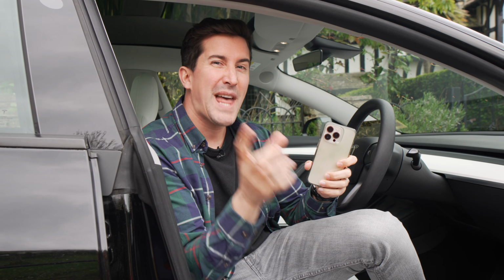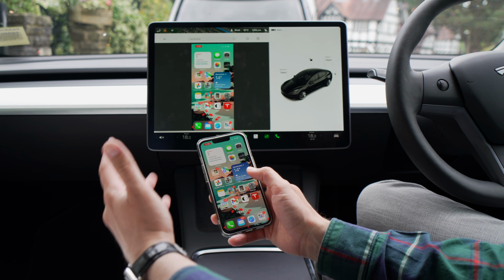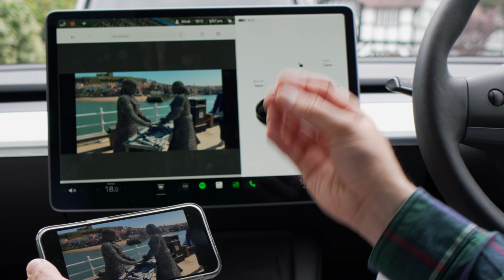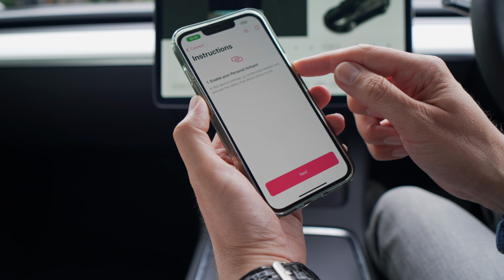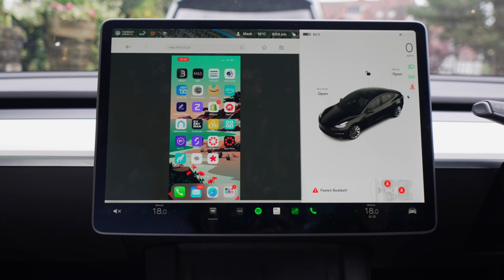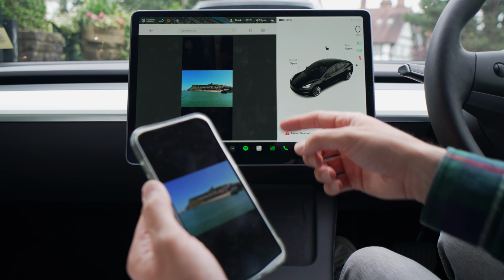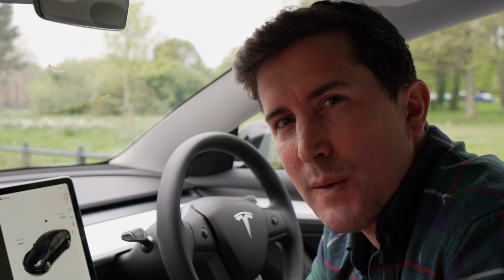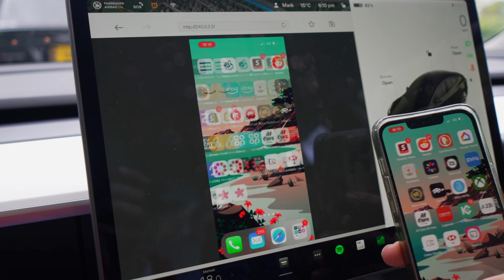Display your iPhone on Tesla Model 3 Screen - HERE’S HOW (CarPlay? 🧐)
Buying a Tesla? Use this link to get 1000 free supercharger miles before you buy your car. (It also gives me 200, so thank you!)
- Wish you could have Carplay or Android Auto on your Tesla Model 3? Well sorry, it's still not available but this app allows you to at least display your iPhone display wirelessly on your Tesla Model 3 Screen!

I found the app whilst hunting through the app store and reached out to the developers who kindly said I could try it out for free. (Not paid or sponsored review.)

We both get £5 so thank you too!

Links to accessories I have (or getting) for my Tesla Model 3:

Centre Cup Holder Grips: (I tried a few and this is the BEST one!)

Centre Console Sliding Tray:

Carwash cleaning products:

A handy bag hook for the rear boot!

Jack Pads for Model 3 (In case you ever need to change a Tyre)

No spare Tyre? No problem, I've got a tin of this:

Tesla Game Controller:

Model 3 Performance Style Accelerator and Brake Grips for Interior:

Premium Interior Car Matts: I got these before I realise the LR comes with floor Matts.)

Anti-Glare Screen Protector:

Organiser for centre console:

Water Resistant Boot Liner. (I'm buying this one soon.)

Frunk Floor Protector:

VIDEO STUFF

I get all of my music for my videos from these two amazing places: